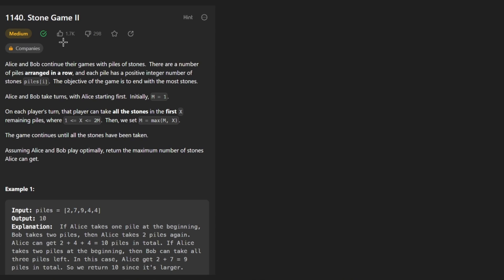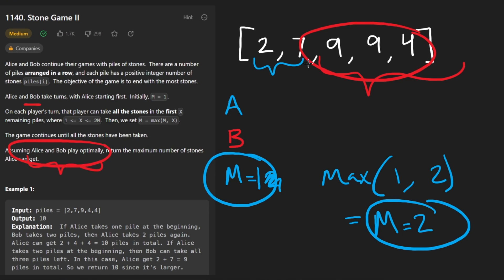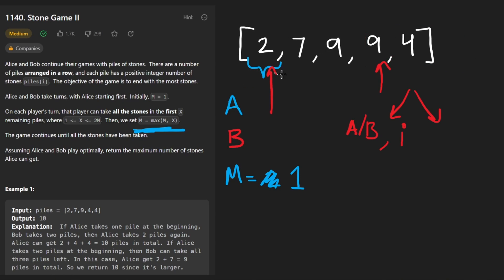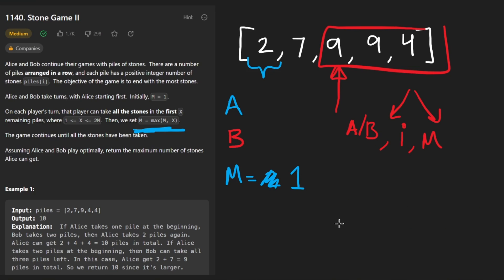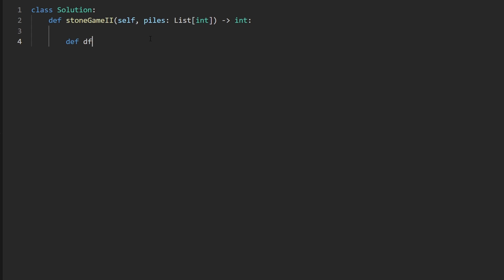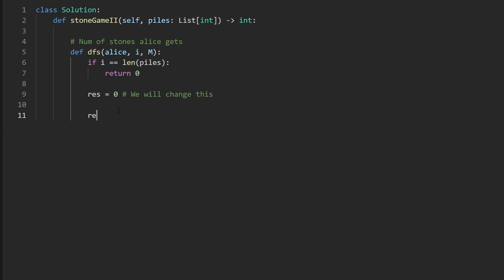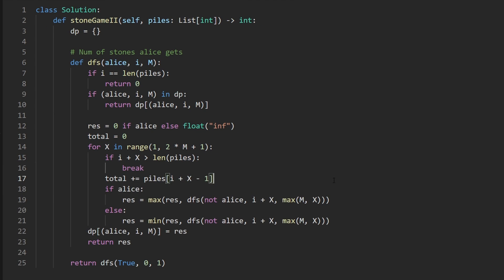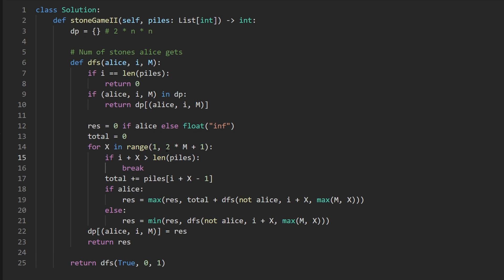Stone Game II - Leetcode 1140 - Python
Solving leetcode 1140 - Stone Game II, today's daily leetcode problem on may 25.

0:00 - Read the problem
0:30  - Drawing explanation
9:15 - Code Solution
17:35 - Time Complexity

leetcode 1140